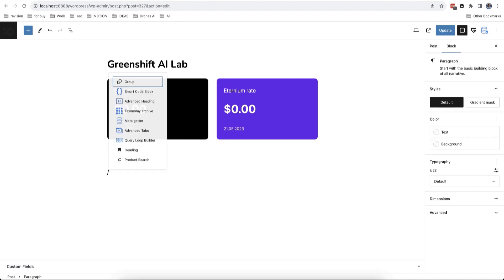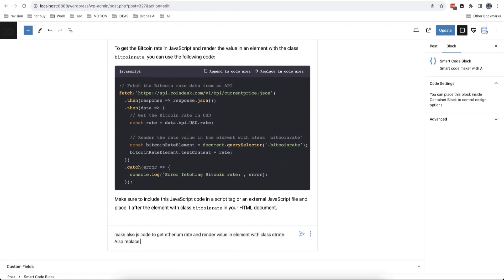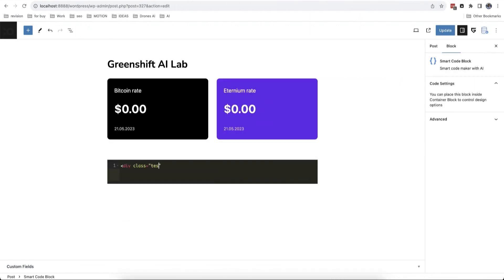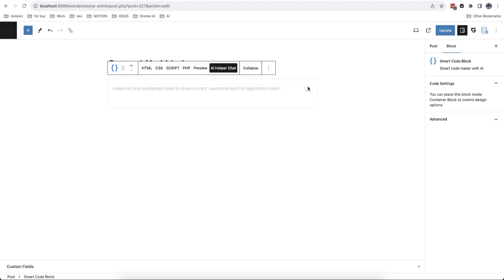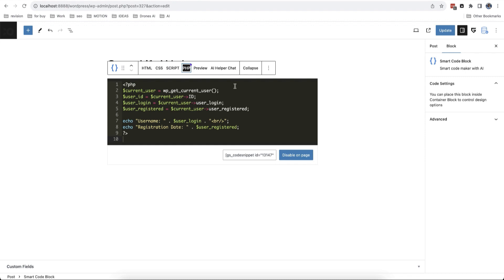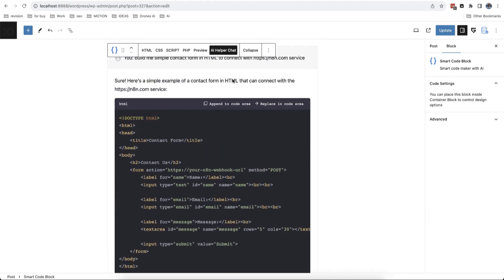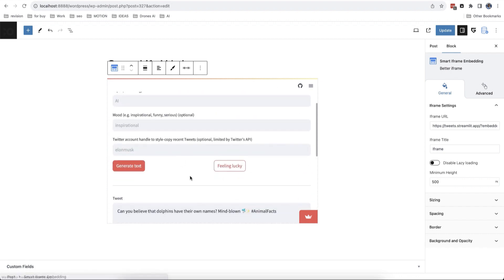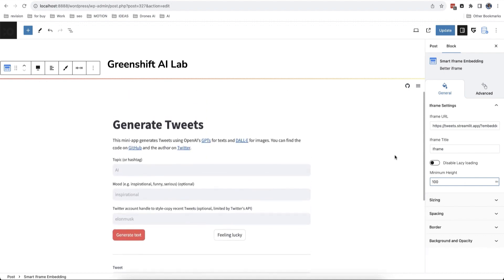Smart Code AI for WordPress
Meet new plugin for Gutenberg ecosystem. It uses to add custom codes more easily in your editor with AI assistant.

Also, you can use it for better Iframe management